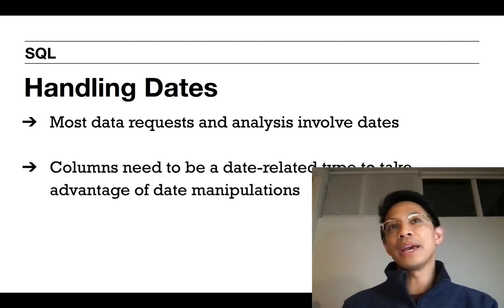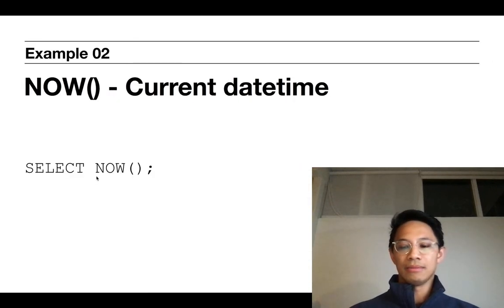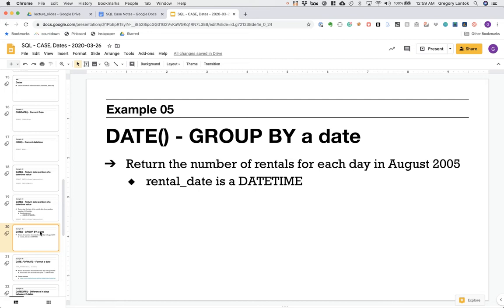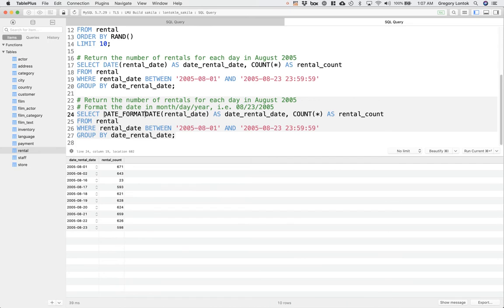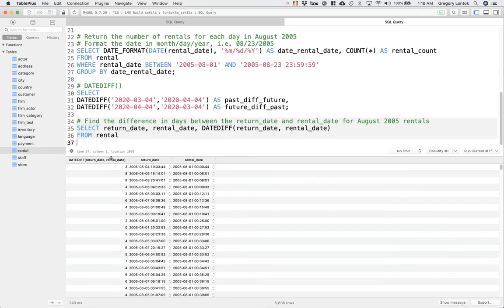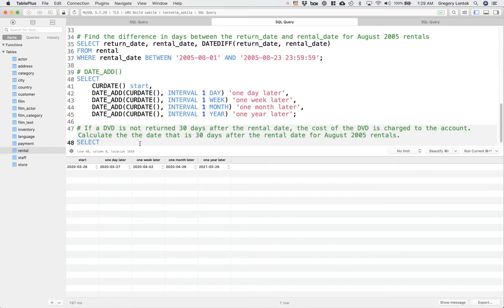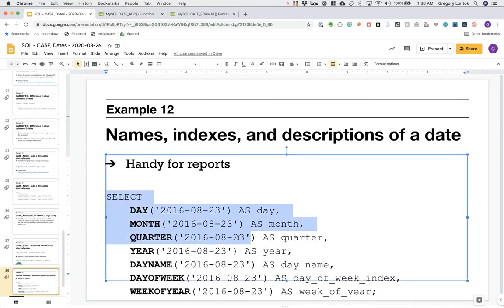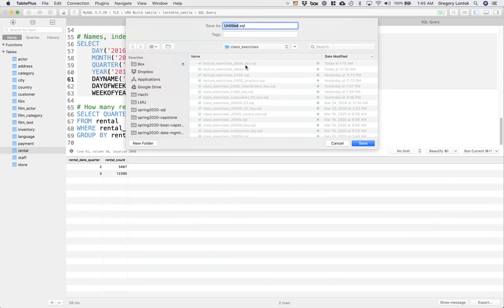Working with Dates in MySQL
How to handle dates in MySQL with examples using the sakila database.